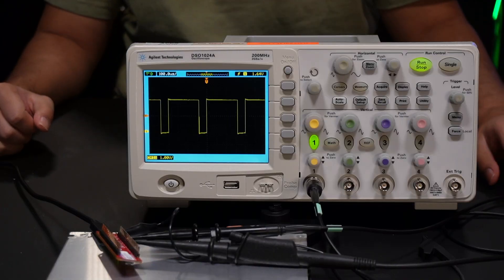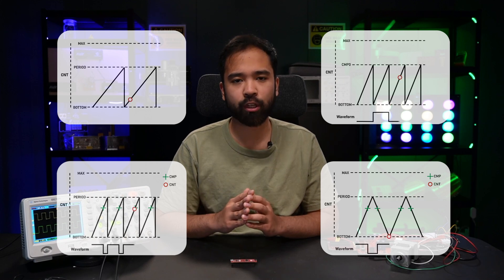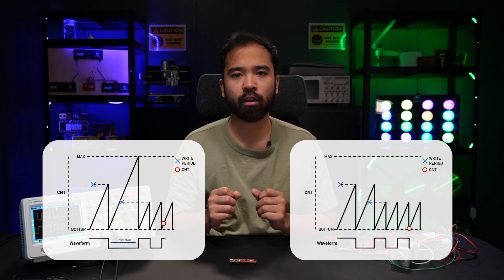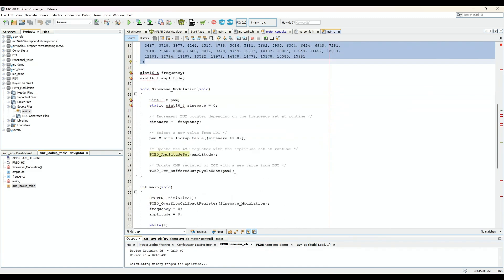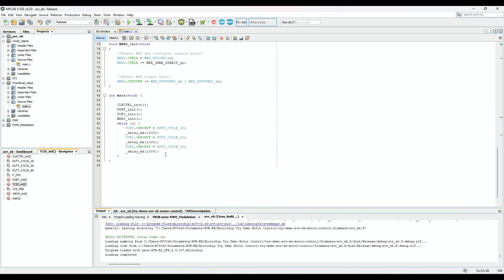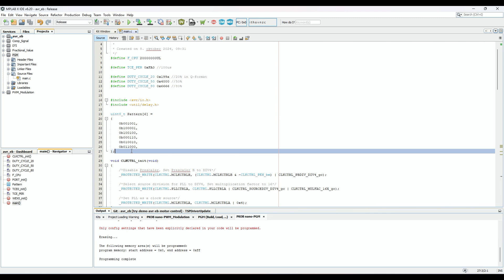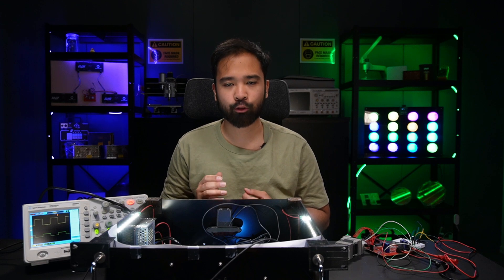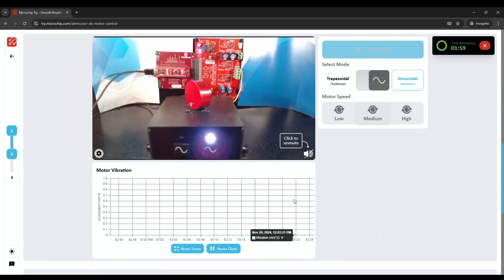The Timer/Counter Type E & Waveform Extension Explained in under 5 mins! ⏱️⏆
In this video, we briefly go over the AVR’s new Timer/Counter Type E and the Waveform Extension (TCE & WEX).

0:00 - Introduction
0:32 - Modes
0:56 - Double-Buffering
1:22 - Fractional Value
1:46 - Amp & Offset
2:14 - WEX & Complimentary Signals
2:46 - Dead time insertion
3:07 - Pattern Generation Mode
3:33 - Fault Protection
3:55 - Spinning a Motor
4:24 - Free Online Demo
4:40 - Outro